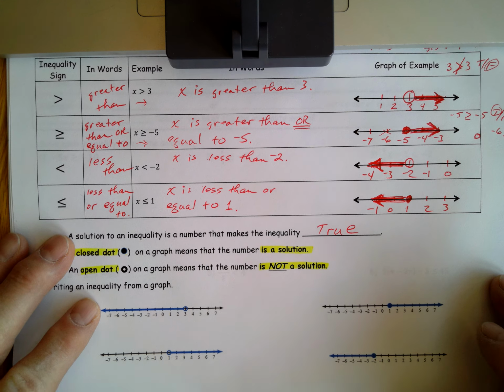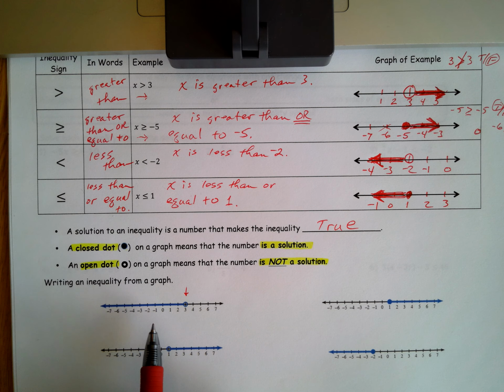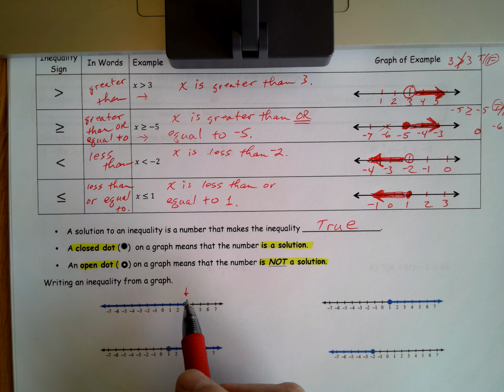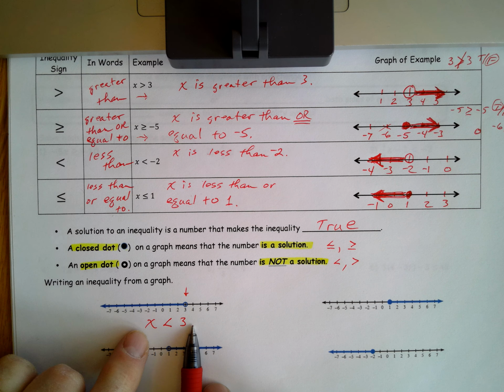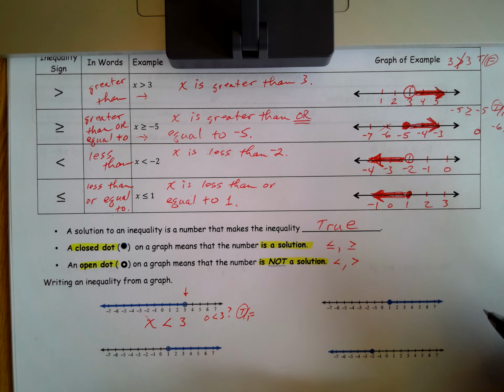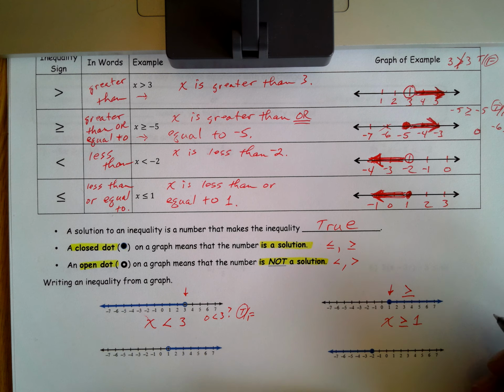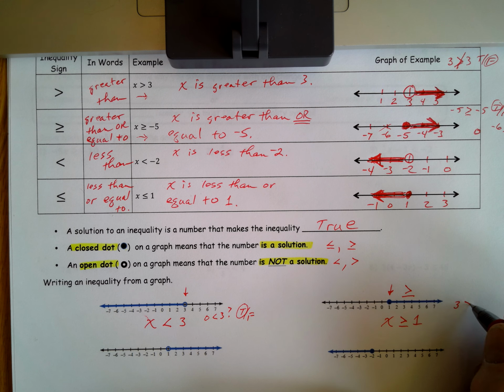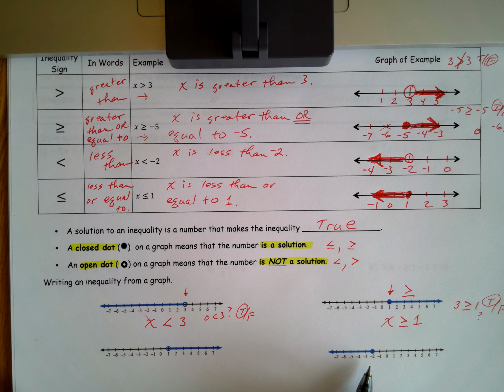Introduction to Inequalities (Part 1)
Introduction to Inequalities Equations (Part 1)